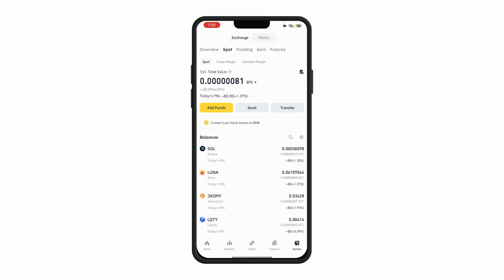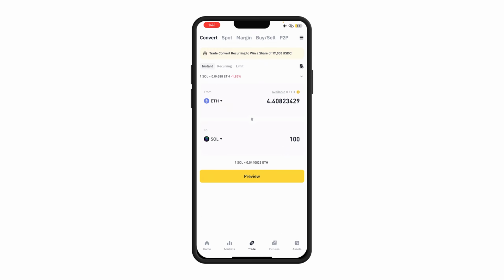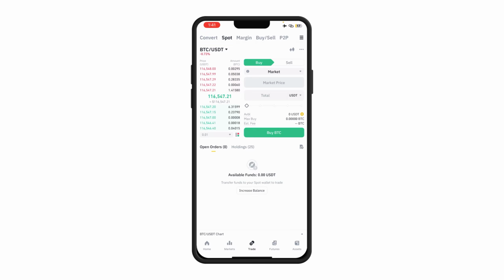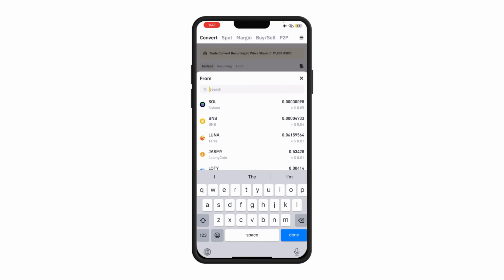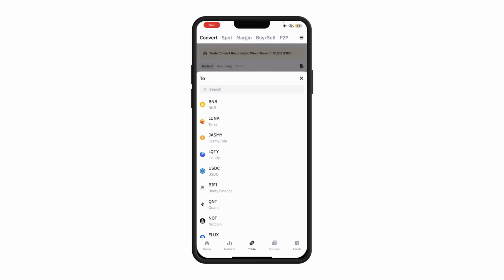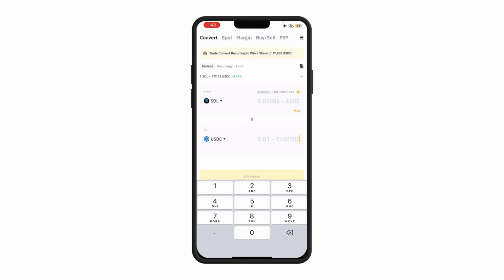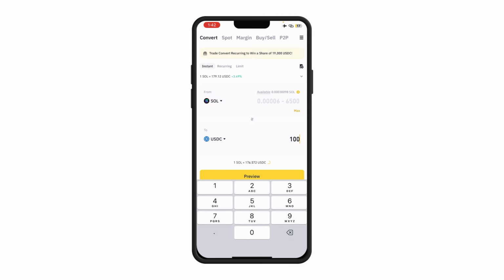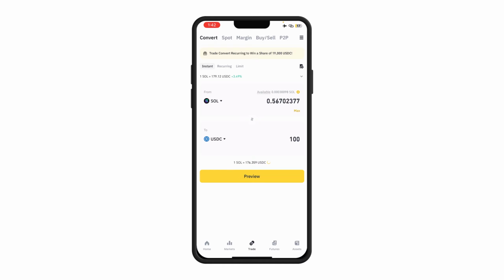How To Buy USDC On Binance | Step-by-Step Guide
In this video I'd show you How To Buy USDC On Binance | Step-by-Step Guide , Ensure you subscribe & turn on the bell notifications to this channel for lots of more educational guides and contents like this.